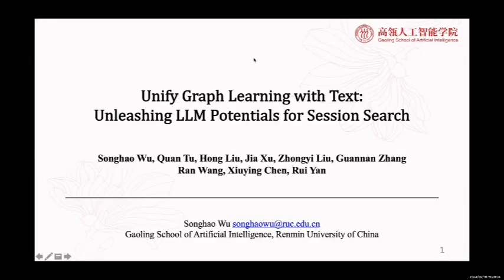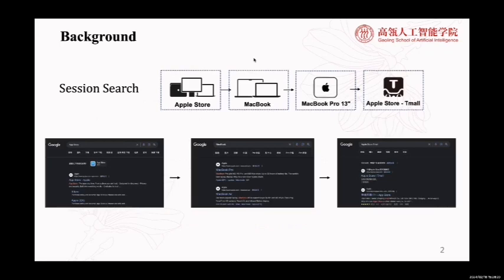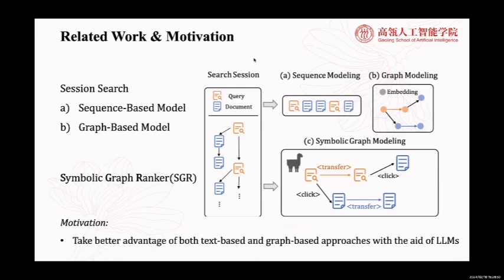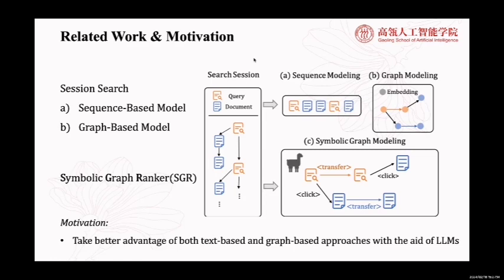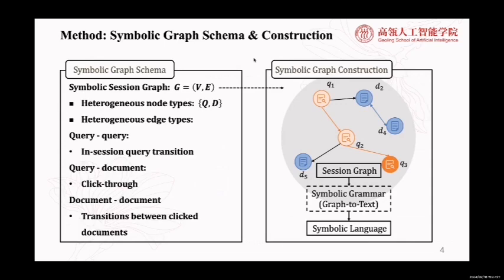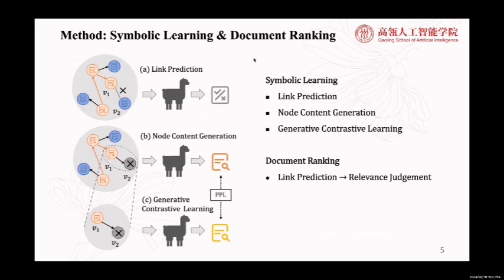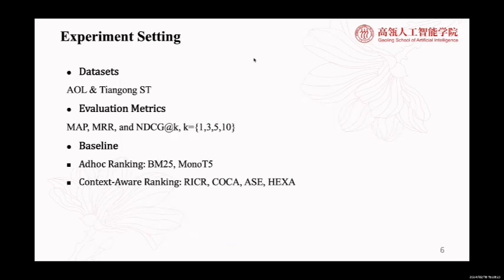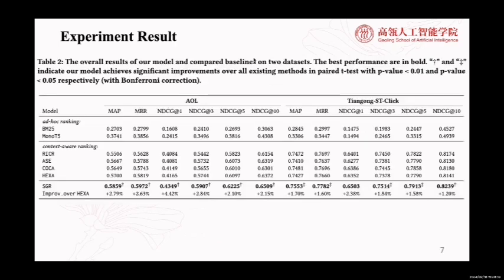[rfp1560] Unify Graph Learning with Text: Unleashing LLM Potentials for Session Search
"Unify Graph Learning with Text: Unleashing LLM Potentials for Session Search

Songhao Wu, quan Tu, Hong Liu, Xu Jia, Zhongyi Liu, Guannan Zhang, Ran Lucien Wang, Xiuying Chen, Rui Yan"